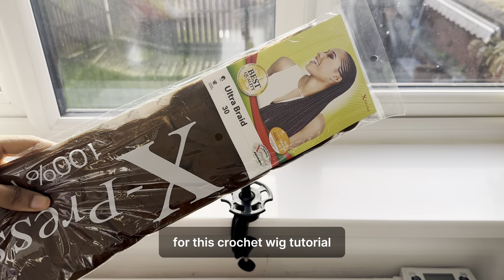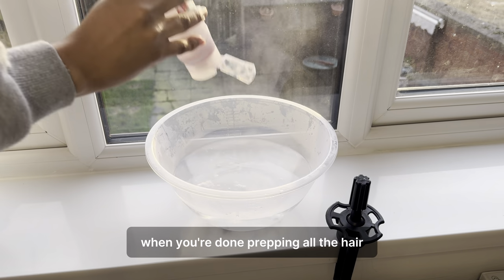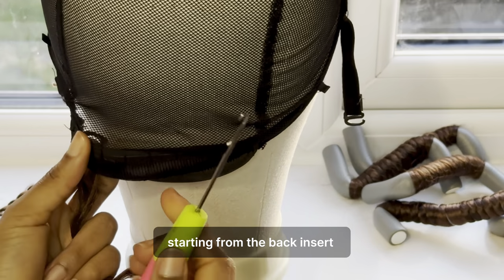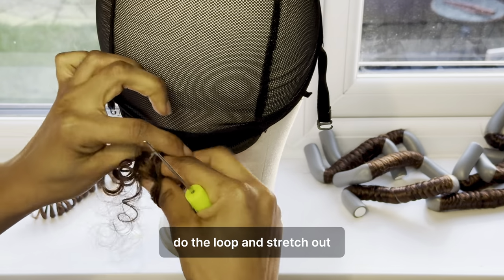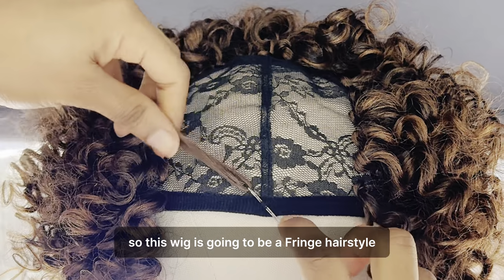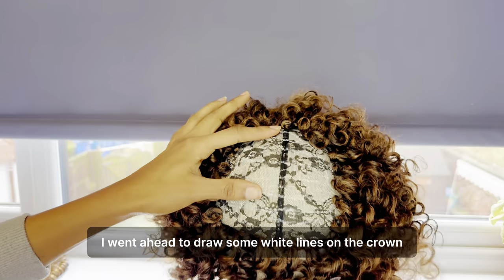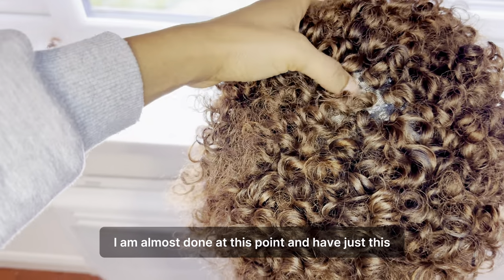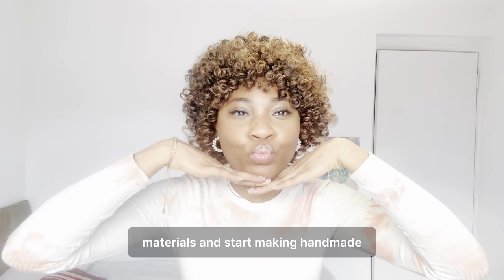She changed the Game with this CROCHET WIG using Braid Extension ONLY $10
Crochet Wig

-2packs xpression braiding hair
-Wig cap

Support materials
-Crochet pin
-Hair mousse
-Flexi rod
-Mannequin
-Table clamp